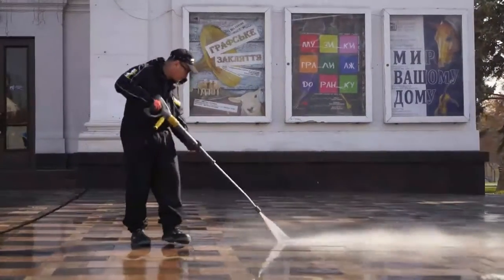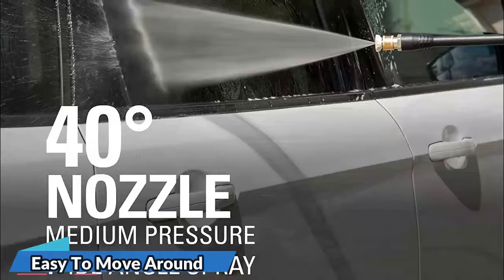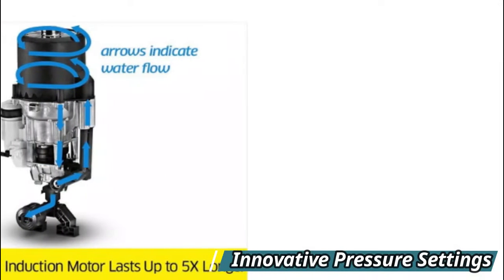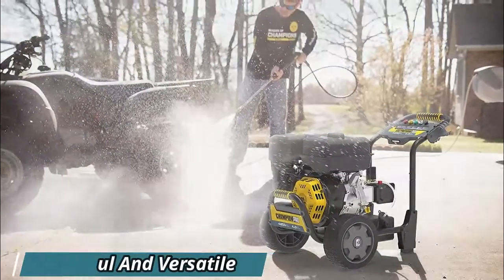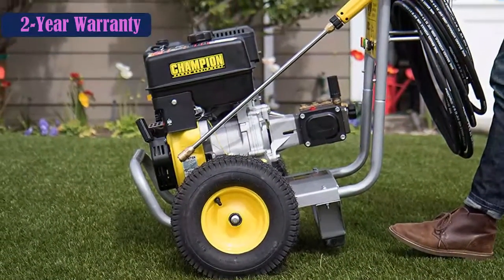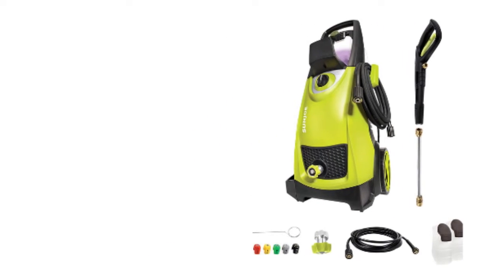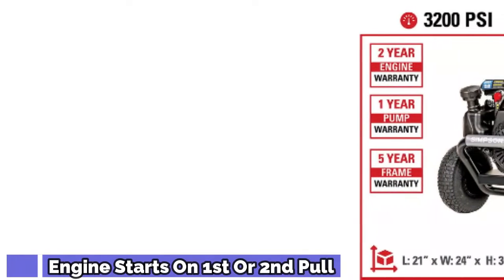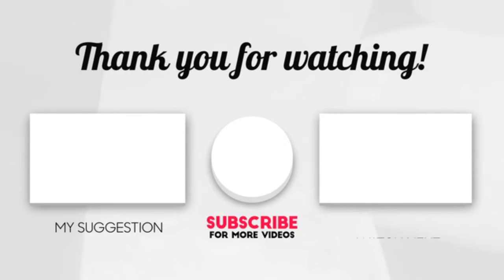Best Pressure Washer in 2022 [Pressure Washer Reviews]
The 5 Best Pressure Washers in 2022:
Links to the best pressure washers on the market right now:
1 ► Simpson MegaShot MSH3125-S
●Amazon US
2 ► Sun Joe SPX3000
●Amazon US
3 ► Champion Power Equipment 4200-PSI
●Amazon US
4 ► Karcher K5 Premium Electric Power Pressure Washer
●Amazon US
5 ► Greenworks 1500 PSI Pressure Washer
●Amazon US

To save your time and money, we narrowed it down to some of the best pressure washers. Check out an in-depth review of the best pressure washers in 2022. In this video, we made new research on high-quality pressure washers. This is the best pressure washer review. You can choose one of the top 5 best pressure washers in this list. Hopefully, it would be a great buy for you.